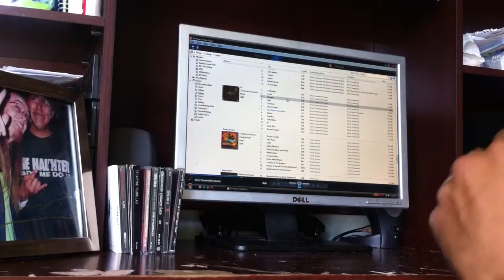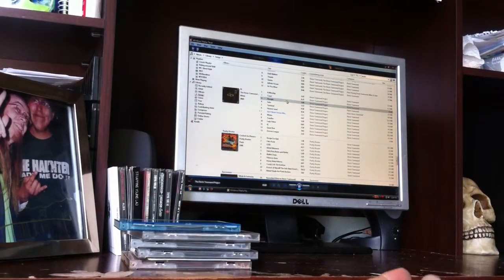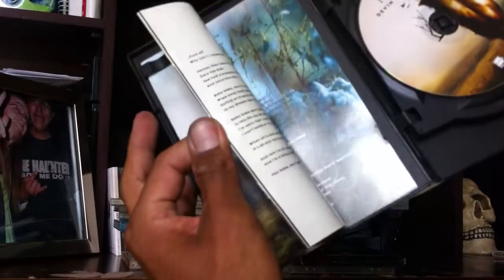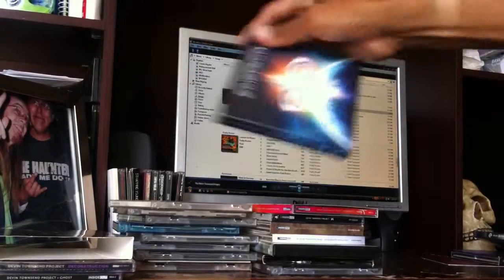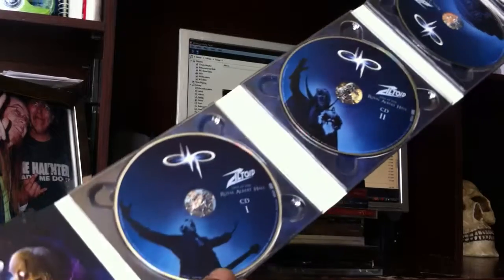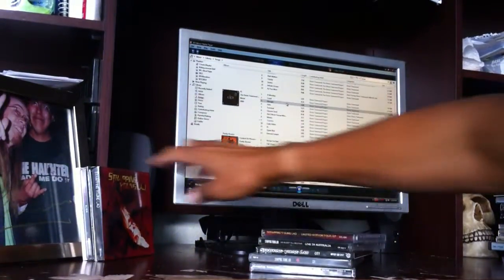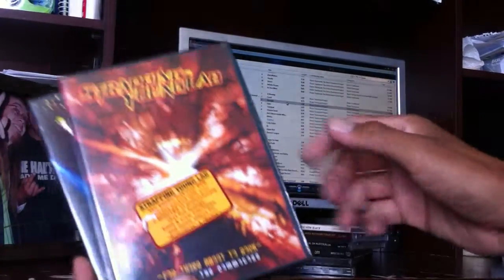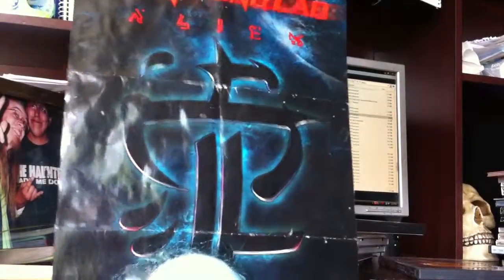Devin Townsend CD signed collection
A quick look at some of the Devin stuff I've collected.  This was made before I got Casualties of Cool or Transcendence.